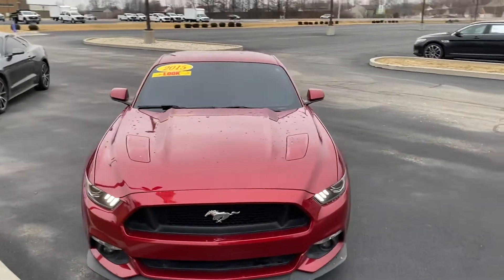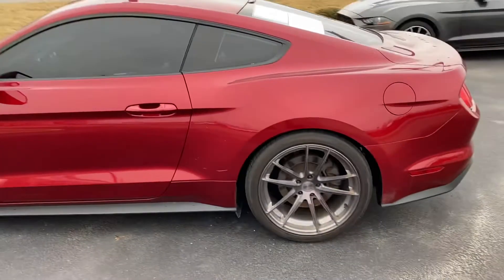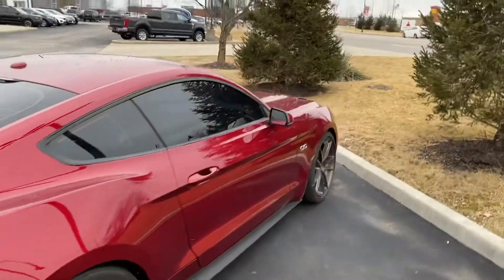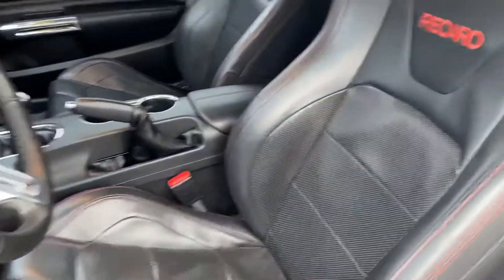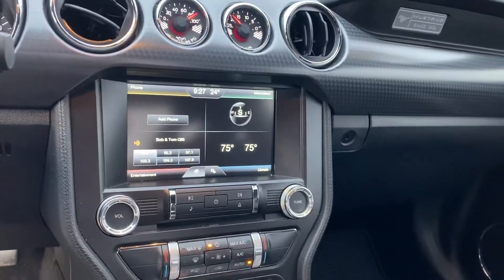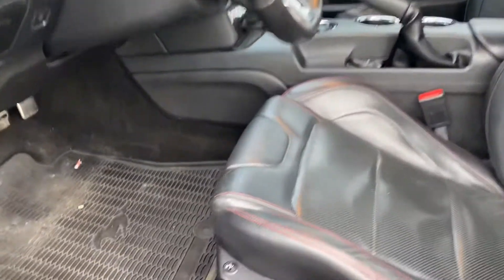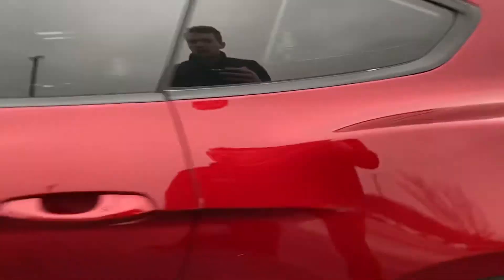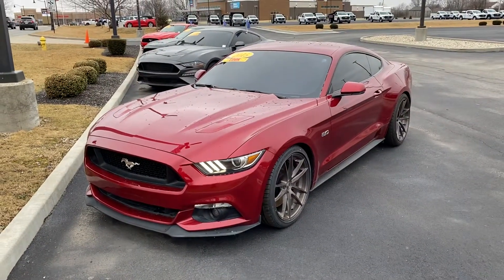2015 Ford Mustang GT